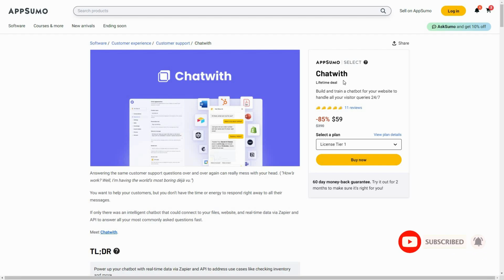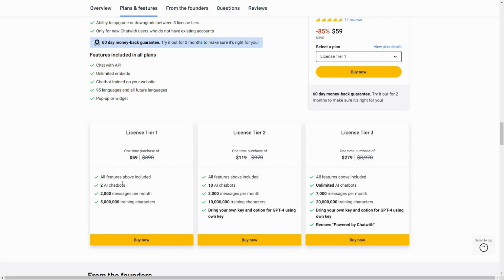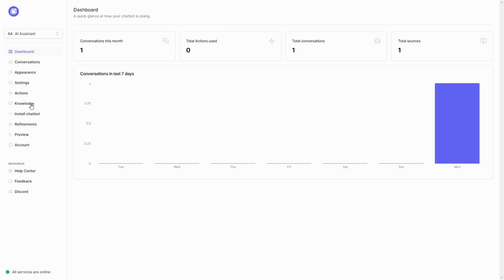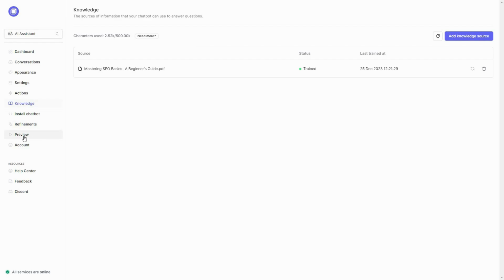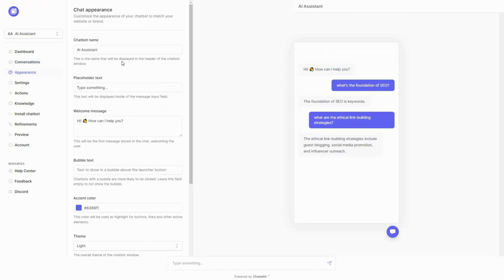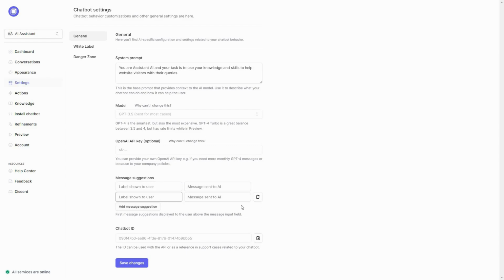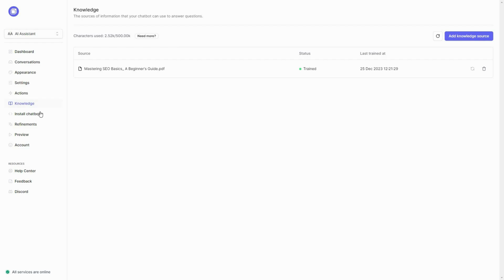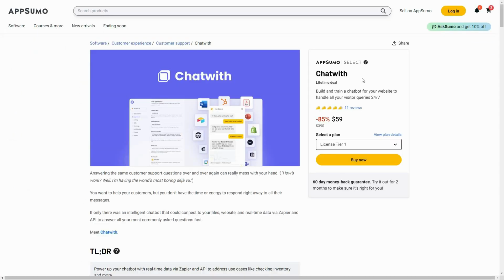Chatwith Review: Power Chatbot with Real-Time Zapier and API Data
Chatwith Review & Tutorial
Chatwith lets users train AI chatbots on files and websites to provide instant, 24/7 customer support. It integrates live data via API to empower bots to handle a variety of tasks.

🚀 RocketHub Best Lifetime Deals
🦖 SaasZilla Best Lifetime Deals
Use Fiverr To Find Related Freelancers.